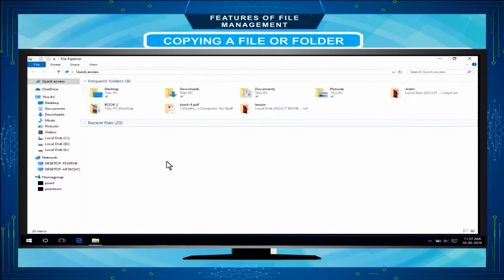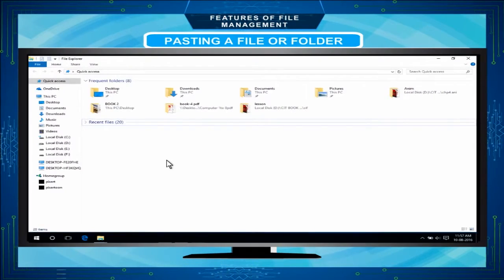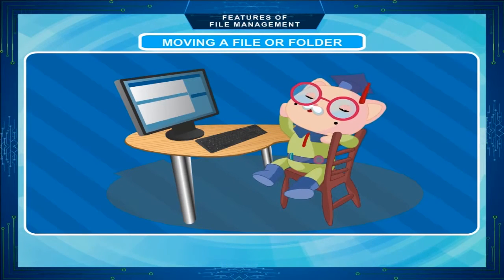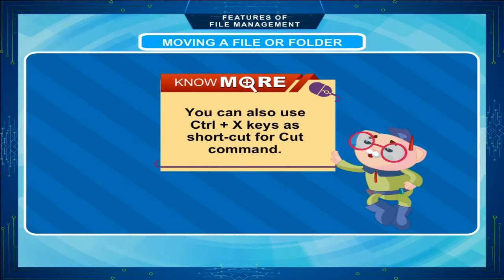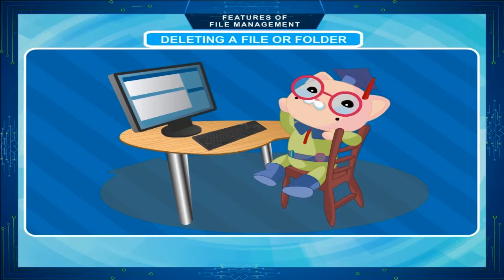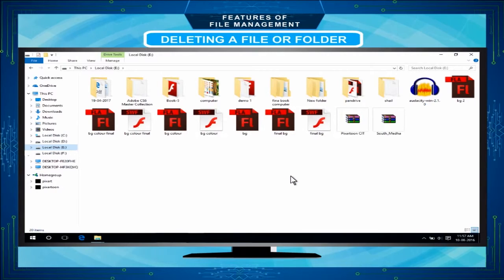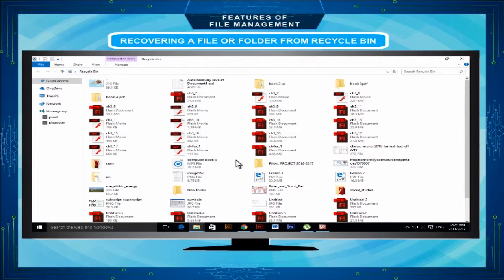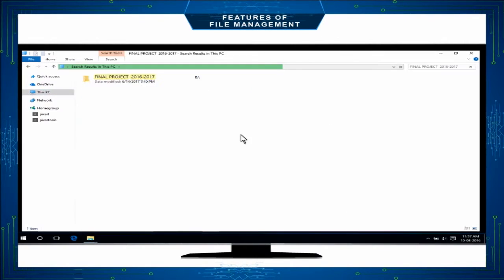File management Class - 4th